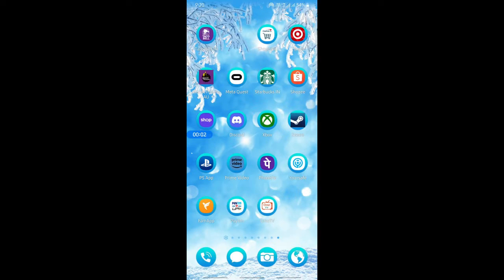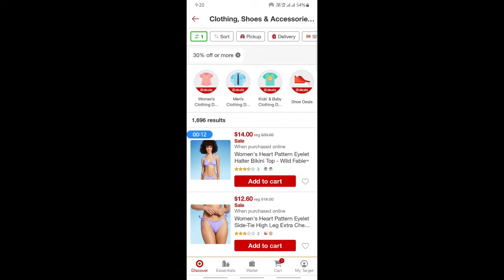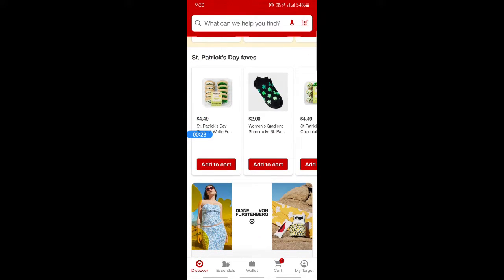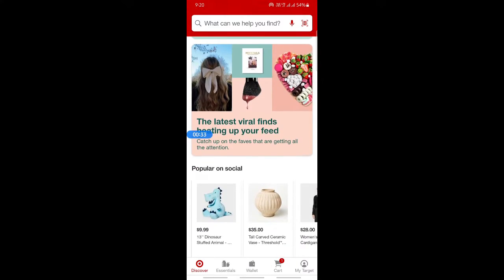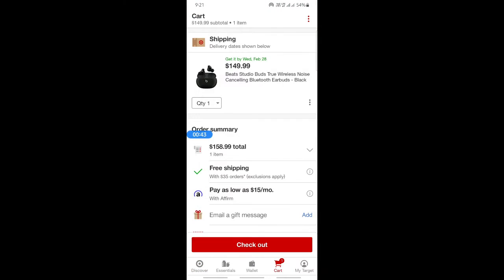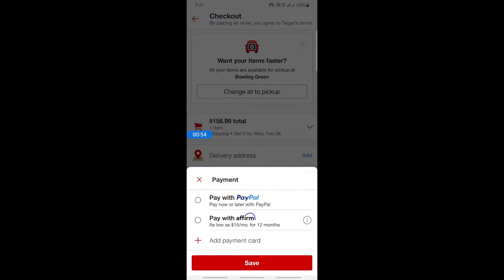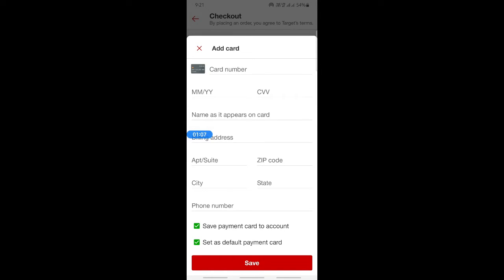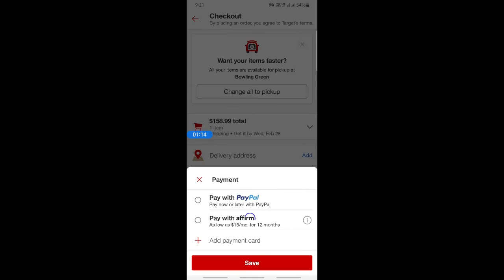How to use a Visa gift card on target online (Best Method)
In this video, we'll show you the best method for using a Visa gift card on Target's online store. Follow these simple steps and start shopping with your gift card today! Whether you received a gift card as a present or have some extra money left on a Visa gift card, this method will help you make the most of it on Target's website. Happy shopping!